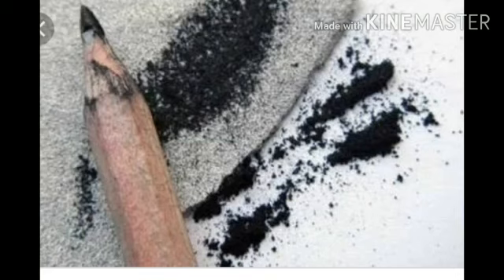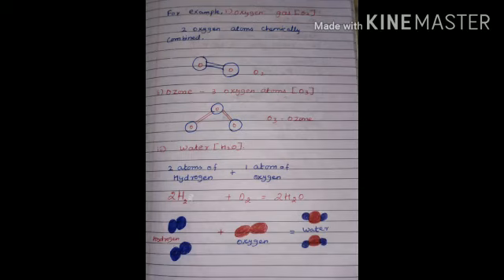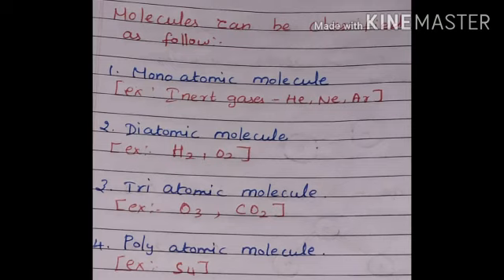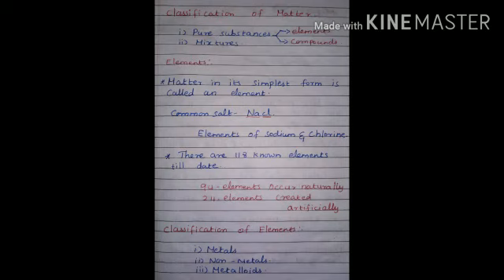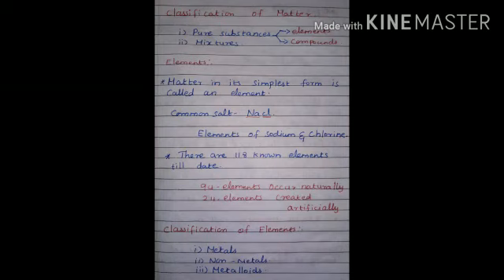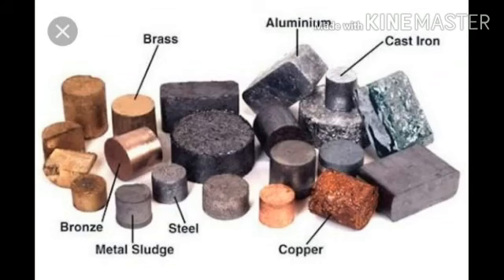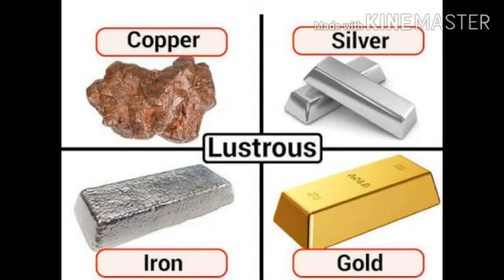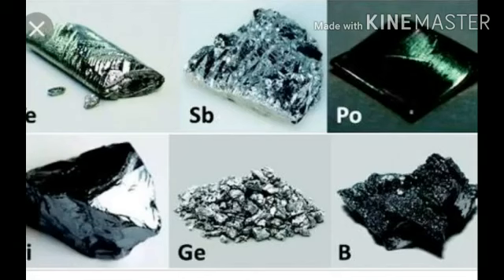VII STD SCIENCE- MATTER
DAY 3